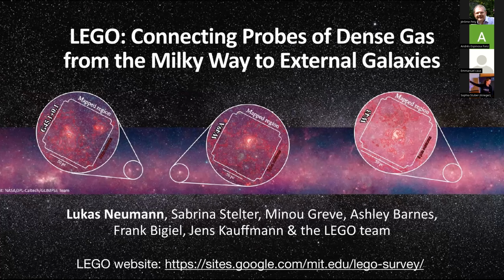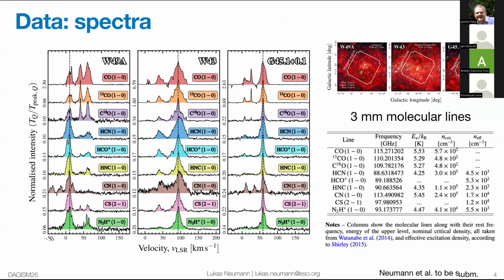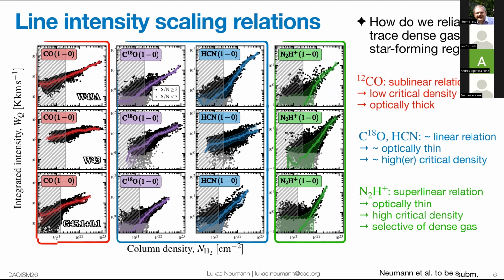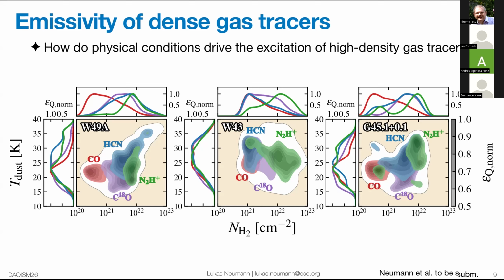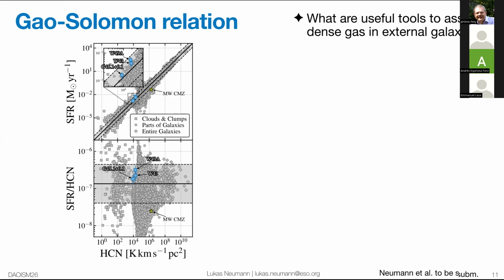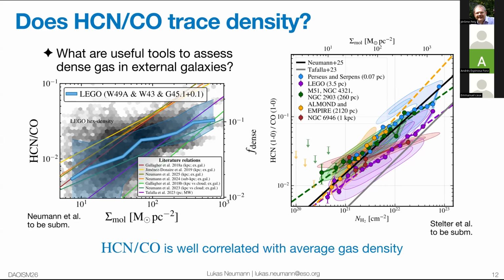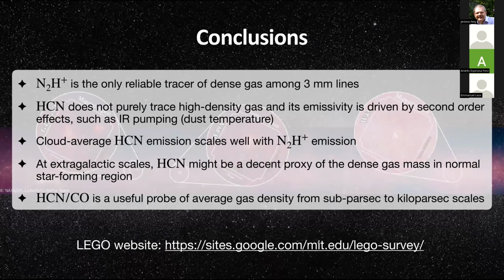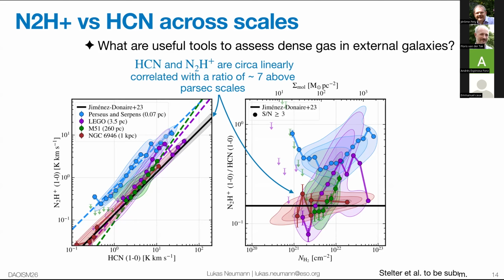DAOISM2026 #18: "LEGO Dense Gas Links from Milky Way to Galaxies" by Lukas Neumann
I will present recent results from the IRAM 30m large program "Line Emission as a tool for Galaxy Observations" (LEGO; Kauffmann+17, Barnes+20, Neumann to be subm., Stelter et al. to be subm.). This survey aims at studying star-forming regions in the Milky Way across a wide range of environments to help interpret extragalactic observations of molecular line emission. Here, I will present new results from the three high-mass star-forming regions of the LEGO sample (Neumann to be subm.; see link below), which are the ideal candidates to connect to external galaxies which are actively forming stars, such as those probed by the PHANGS/ALMOND (Neumann+23a, Neumann+25) and EMPIRE (Jimenez-Donaire+19) surveys. Moreover, I will show results from Stelter et al. to be submitted (link below), which links the parsec scale observations from LEGO to sub-parsec local clouds, as well as nearby galaxies, comprising a data compilation which spans more than four orders of magnitude in physical scale.

Our key findings are that, in the high-mass star-forming regions (W49A, W43, G45.1+0.1), molecular line emission from N2H+ is the only robust tracer of cold, dense gas. On the contrary, classical extragalactic dense gas tracers, such as HCN, HCO+, HNC or CS are not only selective of dense gas, but originate also from moderate gas densities. However, if averaged over the whole extent of the cloud, HCN (HCO+, HNC, CS) and N2H+ have a roughly fixed line ratio, suggesting that HCN is still a decent proxy for dense gas at cloud scales, i.e. larger than 10 pc. In conclusion these findings point towards a self similar density structure of molecular clouds, such that HCN, although not selective of dense gas, is linked to the dense gas traced by N2H+. Furthermore, I will show that the HCN-to-CO line ratio is sensitive to gas density from sub-parsec (PropStar), over parsec (LEGO) and 100 parsec (Neumann+24a) to kiloparsec scales (Neumann+24b), indicating that HCN traces, on average, denser gas than that traced by the low-J CO transitions and hence remains a powerful extragalactic tool to study physical gas conditions in external galaxies Links to articles to be submitted: Neumann et al. to be subm. Stelter et al.to be subm.